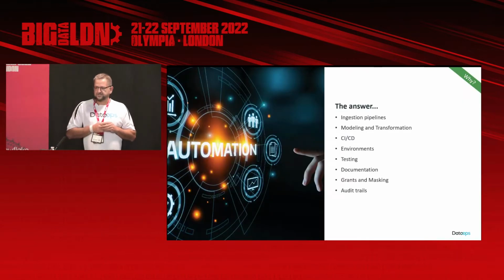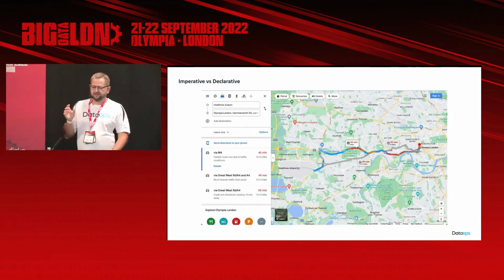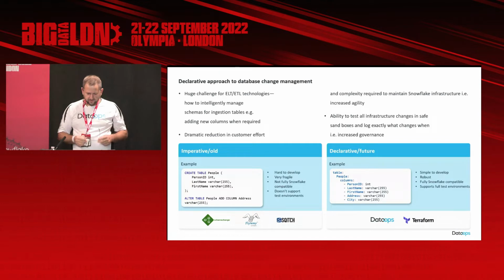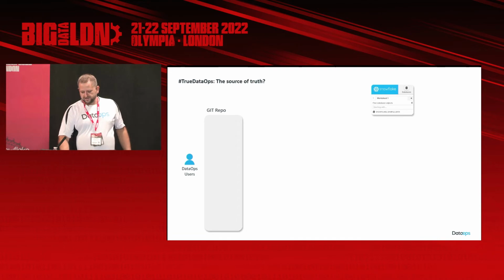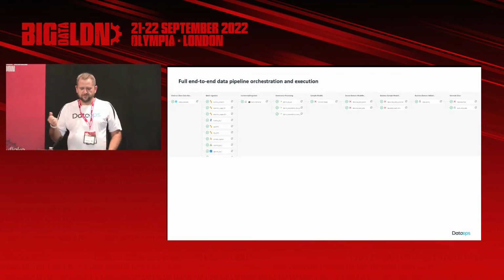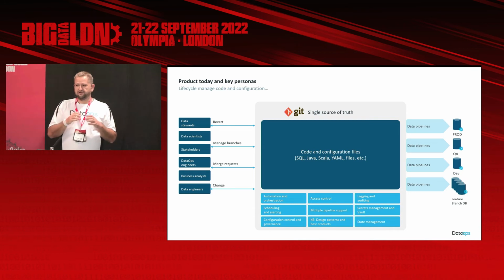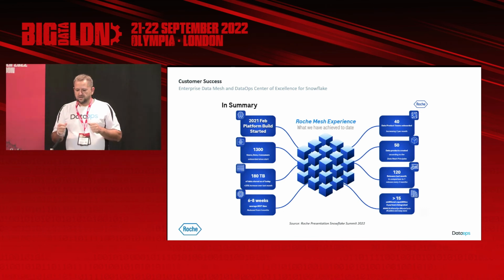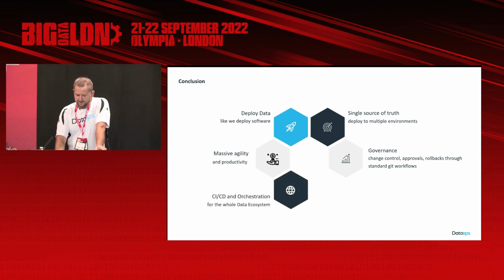DataOps & Full Snowflake Automation In 1 Click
Big Data LDN 2022, 21 Sept, 10:40am, DataOps Theatre
Speaker:
Tony Hajdari, DataOps.live

Zero to DataOps in one click? Sounds too good to be true? In this session you’ll see just how easy it is to automatically create a DataOps environment including data ingestion, transformation, and integration with Data Catalogs in single click. We’ll discuss the benefits of the DataOps.live approach including business & developer productivity, trust & observability and security & governance.